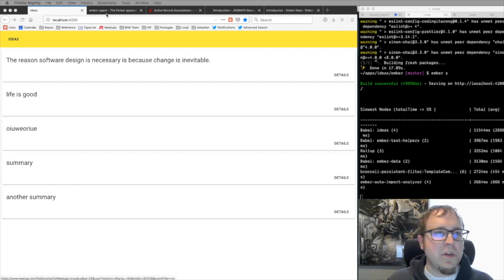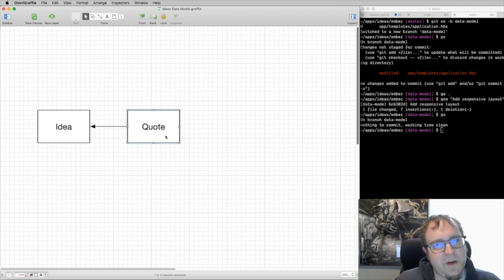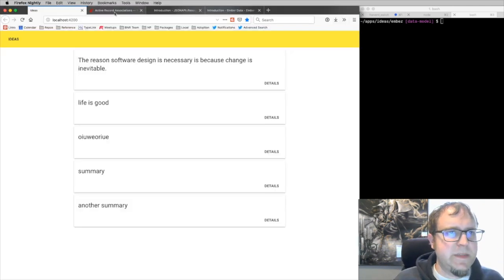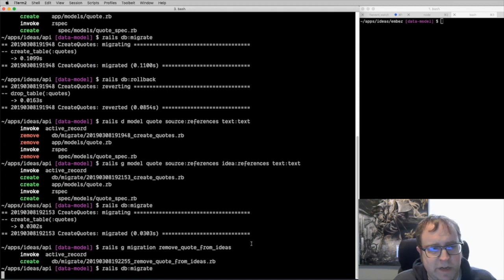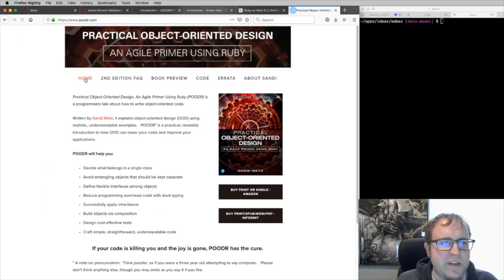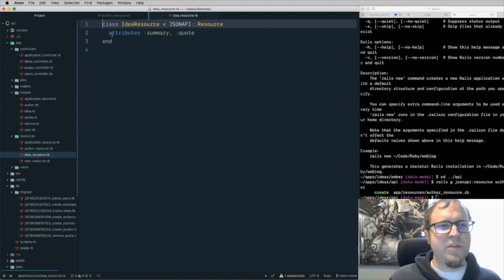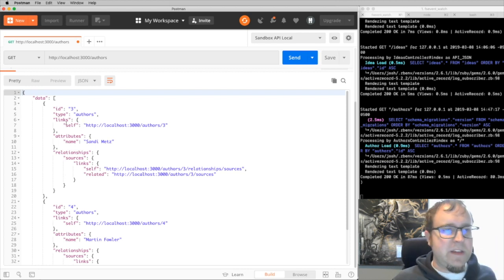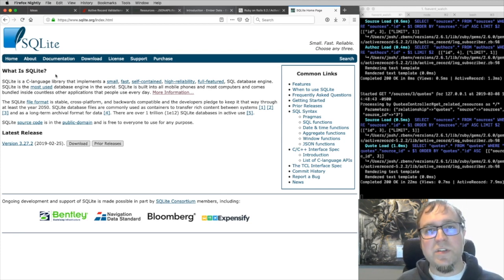Full-Stack Development with Ember and Rails, Part 4: Model Relationships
We've reached the limit of what we can do interestingly in our app without some richer data. Let's set up another model or two and connect them. We'll see how you can connect models to one another in Rails and how Ember Data allows you to work easily with bidirectional relationships.